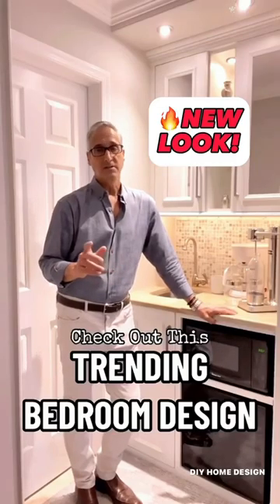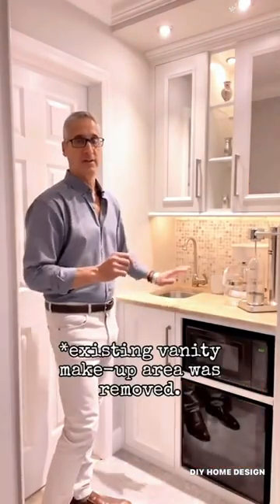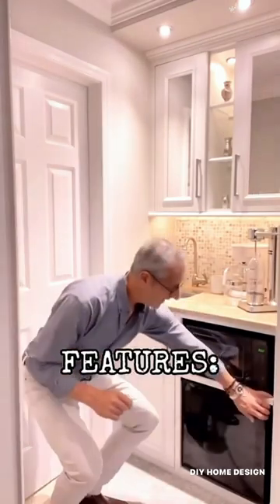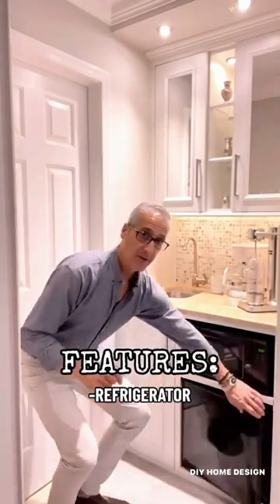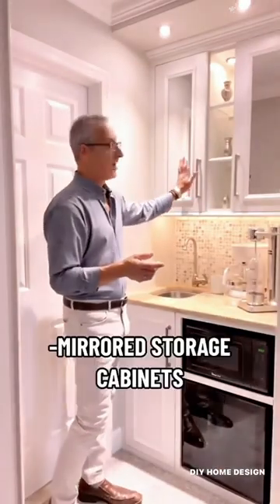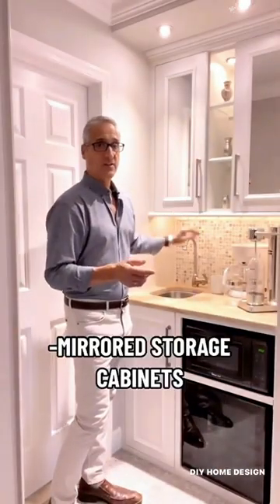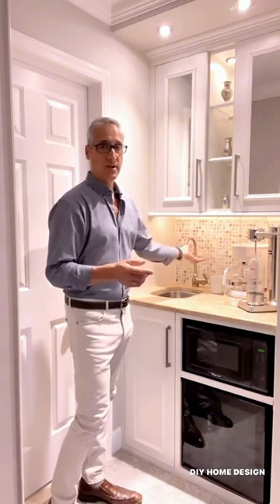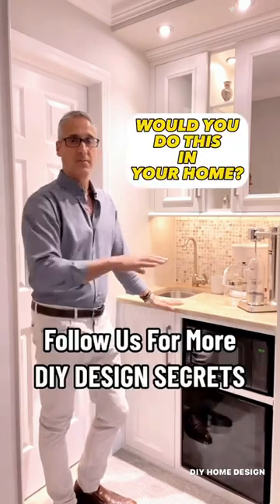DIY bedroom Wetbar. Check out the ending!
Here is an easy DIY hack to create the feeling of luxury in your bedroom. Simply add this beautiful, wet bar, mini kitchen scenario. It’s easy by adding Cabinetry, a mini refrigerator and microwave. If you have the ability to access plumbing, you could add a bar sink and under counter water filter to have filtered water at the top and no more bottled water. Wouldn’t this be great for coffee in the morning or a midnight snack to binge watch your favorite Netflix series.

Follow us for more designer, secrets, and hot Trending designs